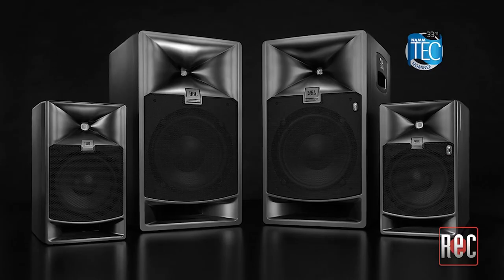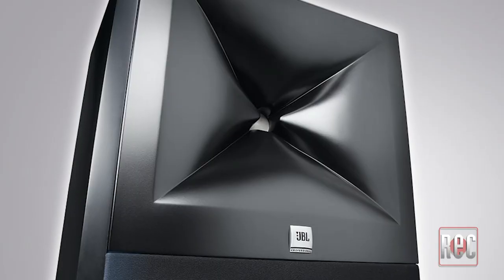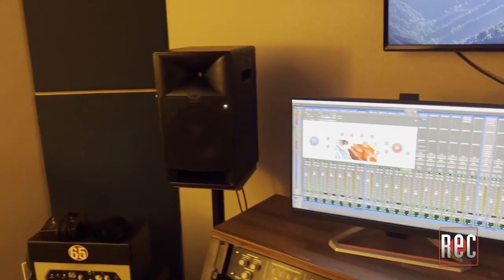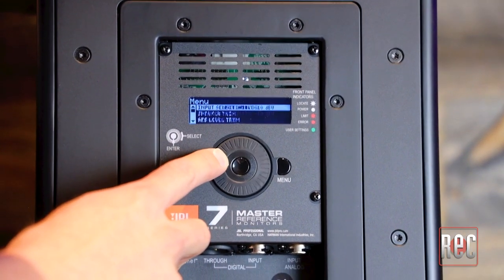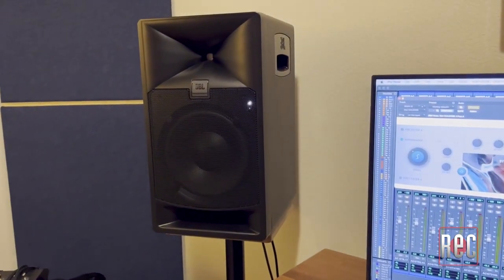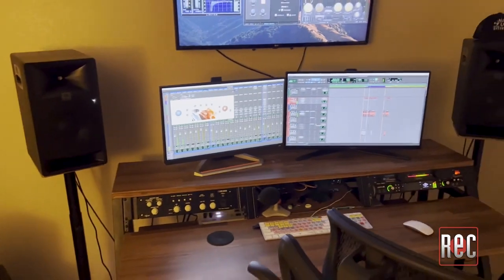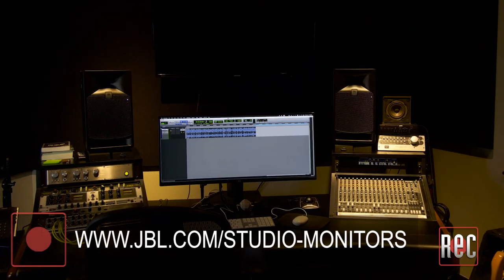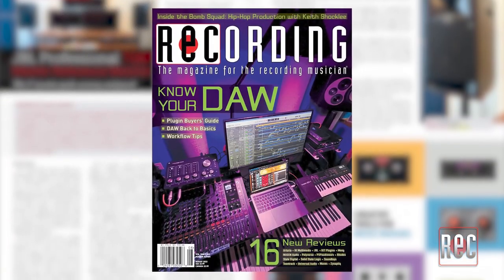RECORDING Video Review: JBL Professional 708P Master Reference Monitor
Associate Editor Alex Hawley reviews the 708P Master Reference Monitor from JBL Professional.